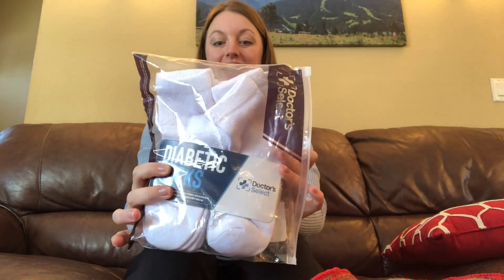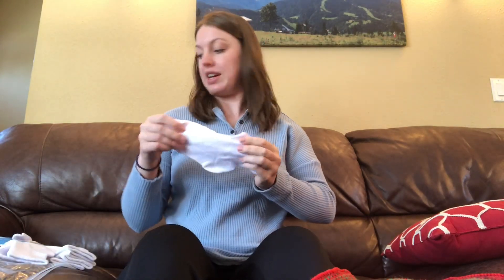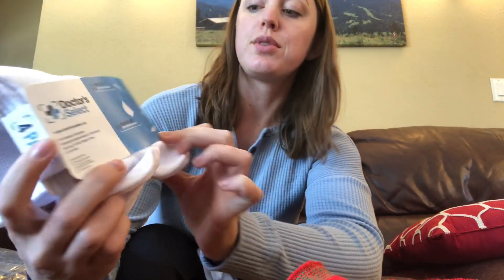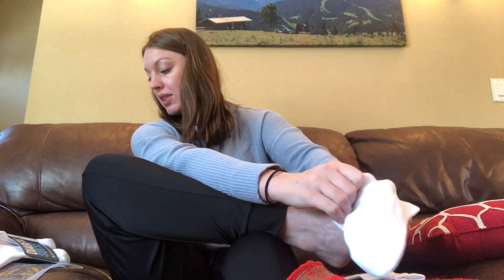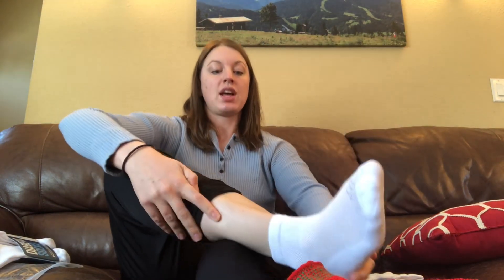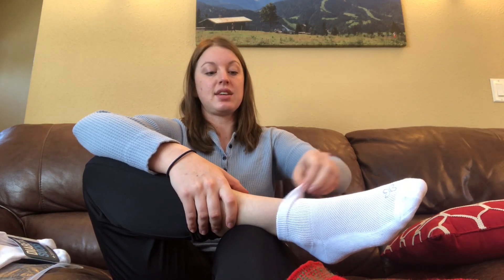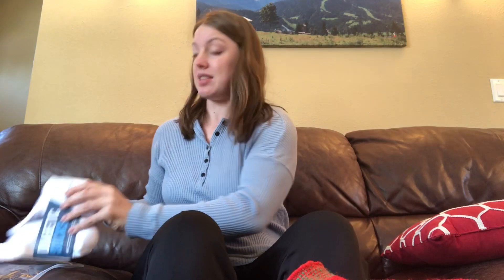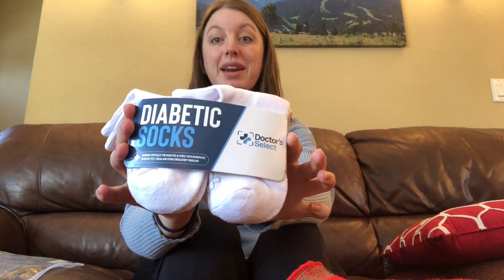Doctor’s Select Diabetic Socks Review | Socks For Neuropathy, Edema | Non-binding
Doctor’s Select Diabetic Socks are incredibly soft and confortable. These non-binding socks are specially designed for those with circulatory problems, edema, sensitive feet, neuropathy or who are diabetic. The diabetic socks come in a variety of fun colors, though the white are featured here and have an extra wide top to avoid cutting into legs and making them easier to put on. The smooth tor seam avoid any irritation and a cushioned sole helps with sock absorption and overall comfort. These socks come as a 4-pack.